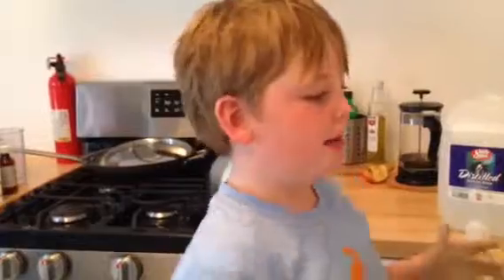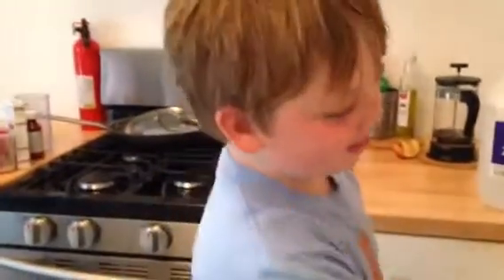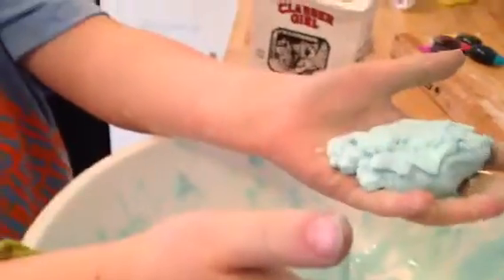How to make non-toxic slime with cornstarch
Cool video of how to make slime w just corn starch and water. Safe slime for kids.